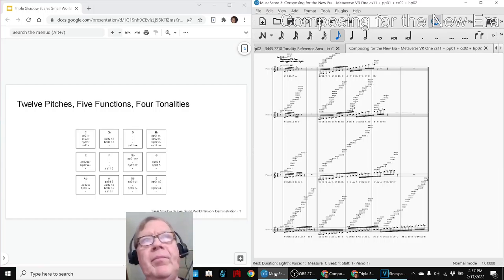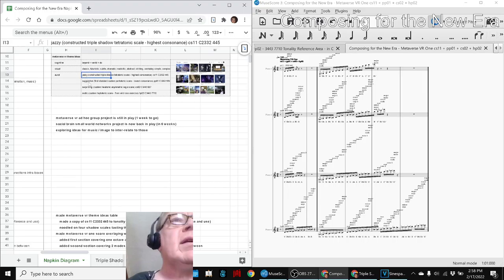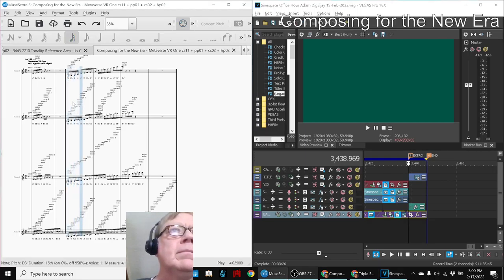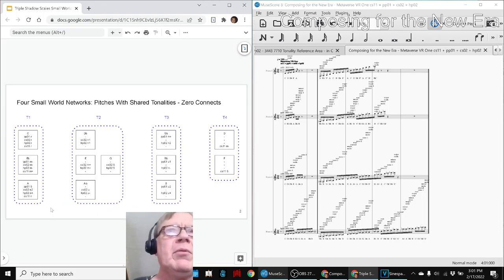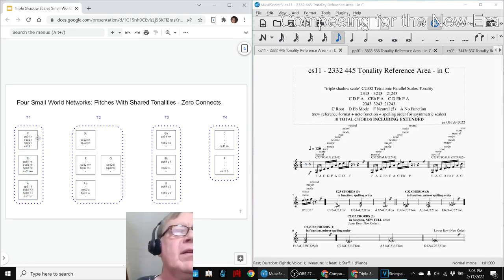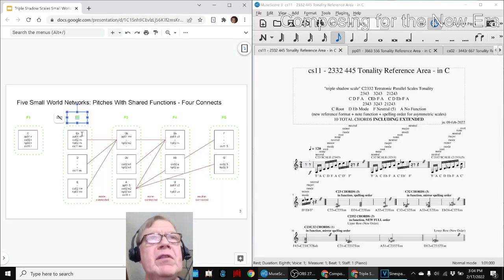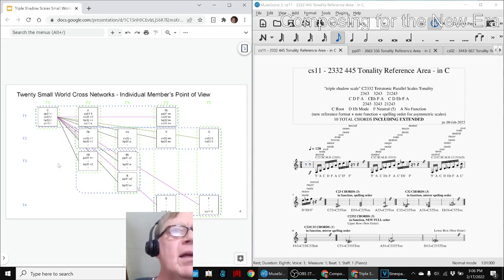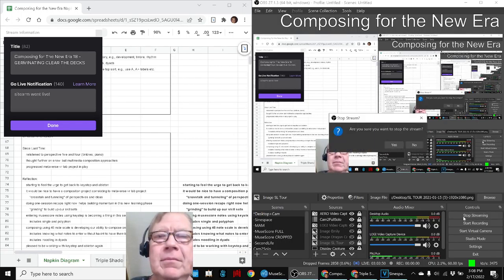Composing for The New Era 18 GERMINATING CLEAR THE DECKS Stream Highlight 17 Feb 2022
metaverse vr composition is started; video edit with intro extro completed